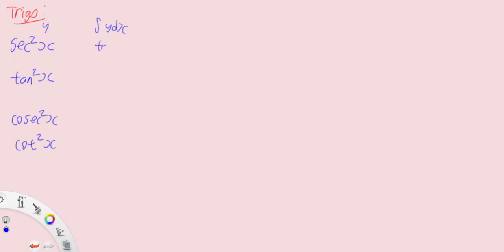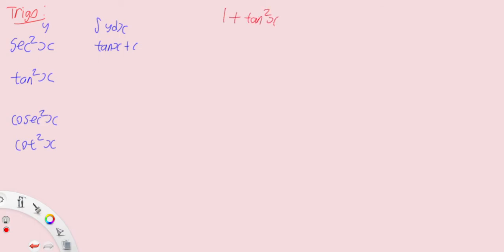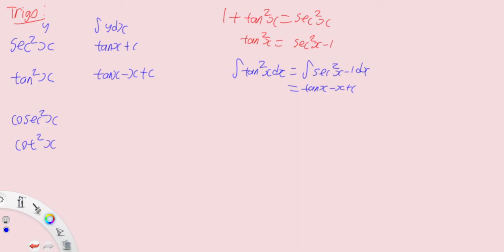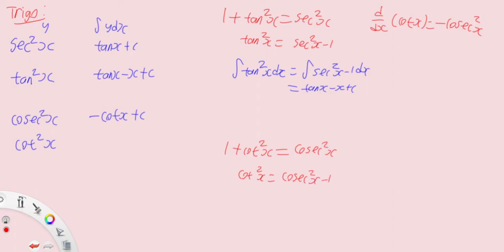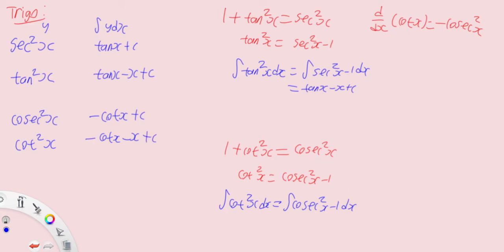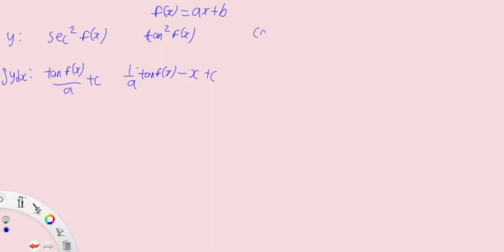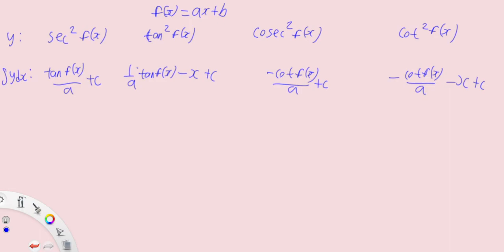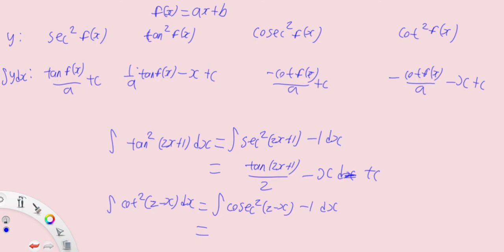8. Integration Techniques/Rules: Trigonometry 4 (tan^2, cosec^2 & cot^2)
Hai~ :3
We will look at the remaining integrals of the trigonometry squares and they involve the trigonometry identity relationship